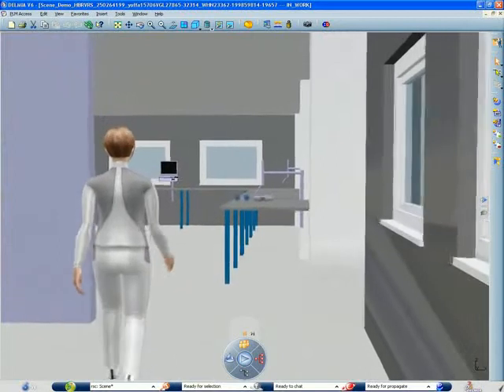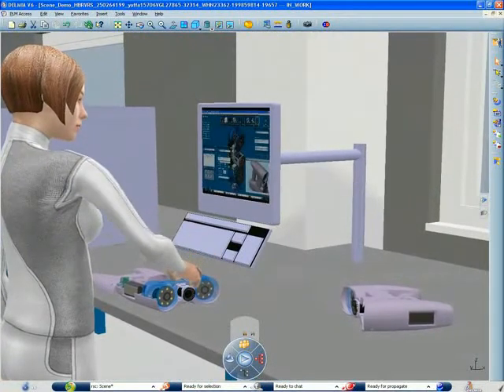Design of Noomeo's scanner : How we used Delmia by Dassault Systèmes